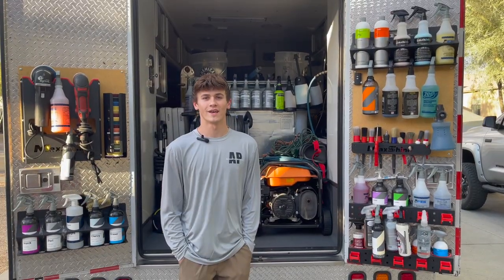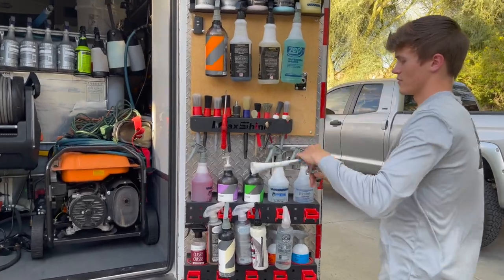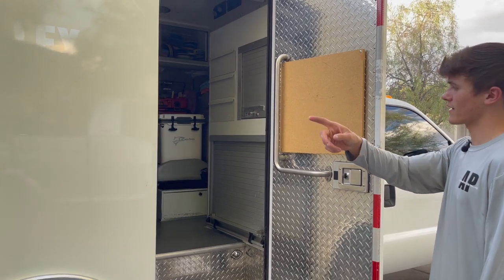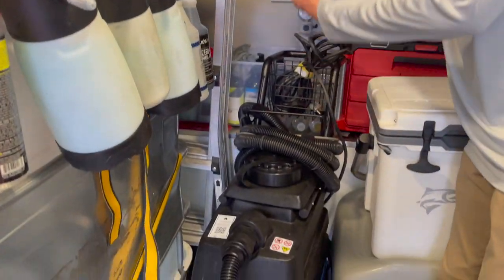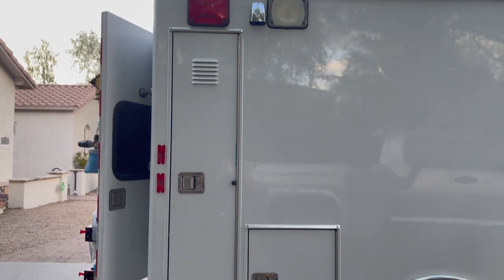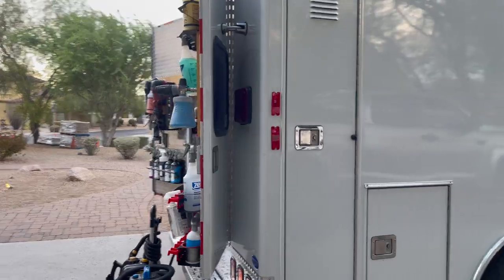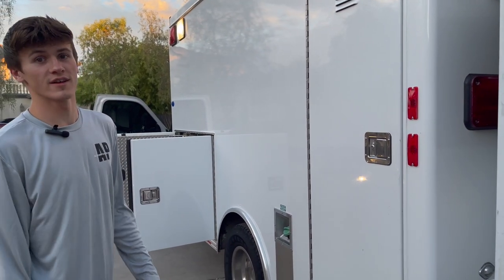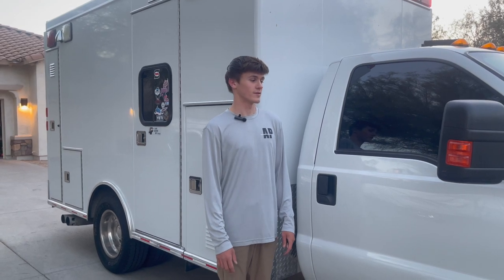Mobile Ambulance Detailing Rig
This is our first amateur tour of our detailing set up. We will be taking you along the journey as we make upgrades to our business and equipment. What would you like the next video to be?